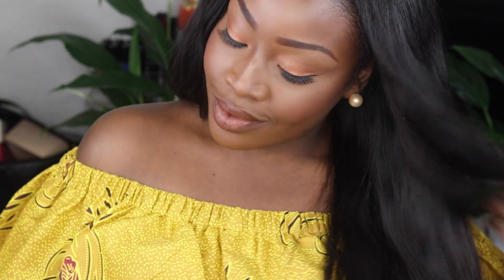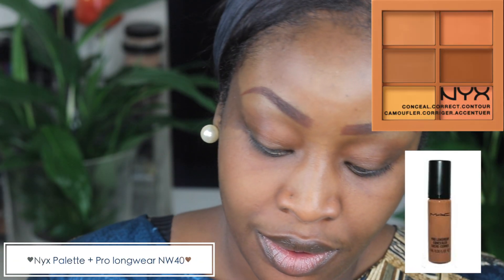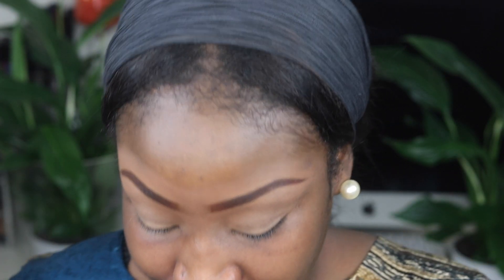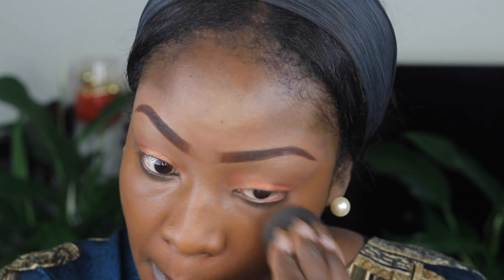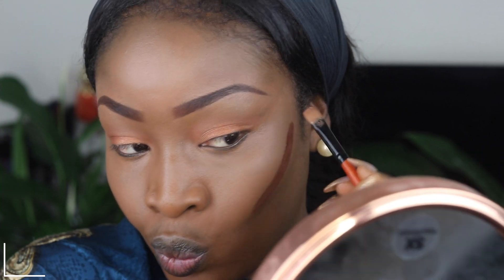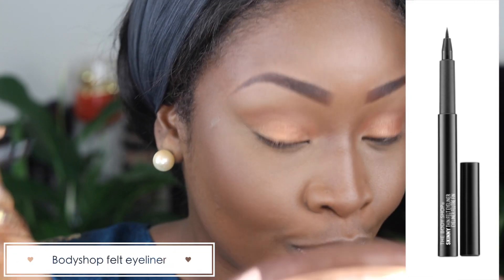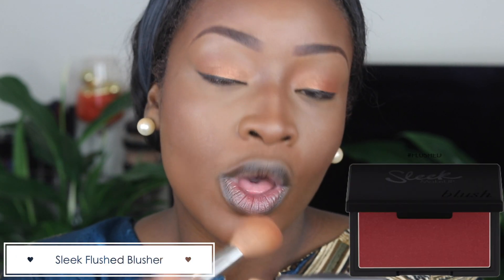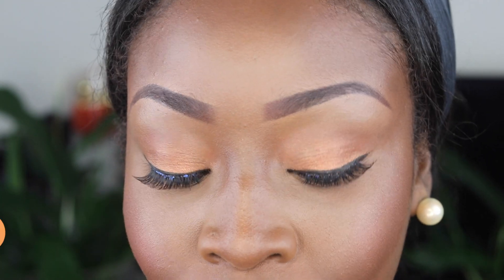NATURAL NUDE MAKEUP TUTORIAL || HOW TO HIGHLIGHT & CONTOUR ON DARK SKIN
Hi Lovelies!

In this video I show you how i do my everyday nude makeup look for darkerskintones together with my everyday brow tutorial and my highlight and contour routine.

The products used are listed and explained in the actual video but below are a list of the products used.

1. Mac stud eyebrow pen
2. mac chestnut lip pen
3. nyx contour and colour correct palette
4. body shop felt tip eyeliner
5. inglot palettes for eyshadow and powder
6.mac pro longwear concealer nw40
7. ardell wispies lashes
8. sacha buttercup
9. black opal finishing powder
10. black up primer mattifying
11. black up strobe stick
12. sleek flushed blusher
13. bodyshop kohl eyeliner
14. teint idol number 13 and 15
15. ingot setting spray
16. ordained beauty lipstick in melanin